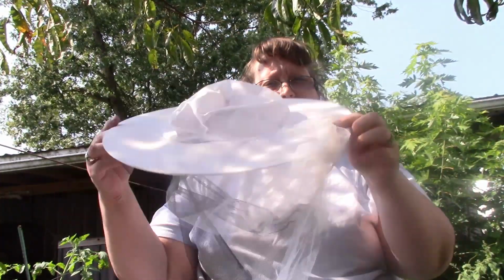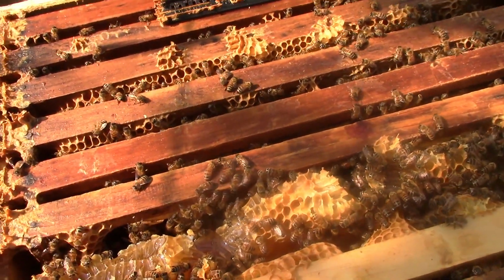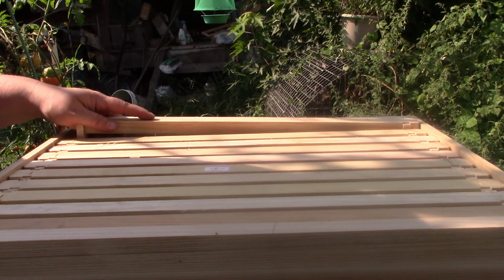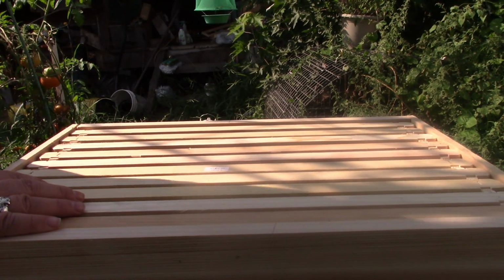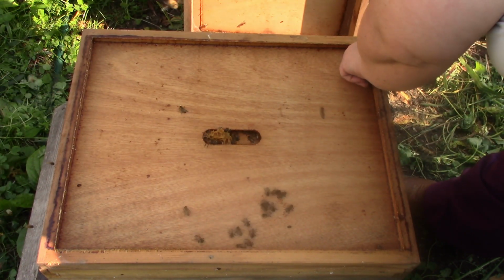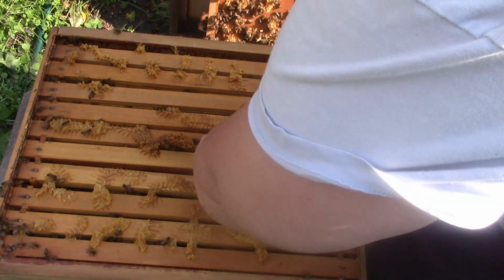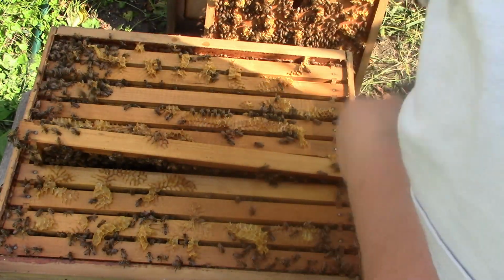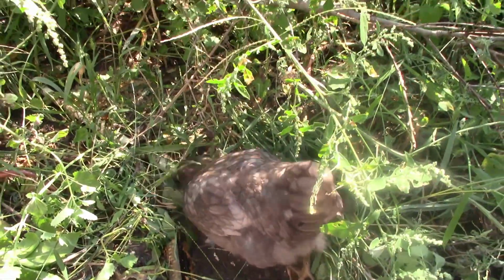Working with bees